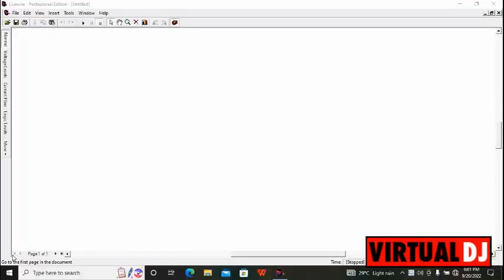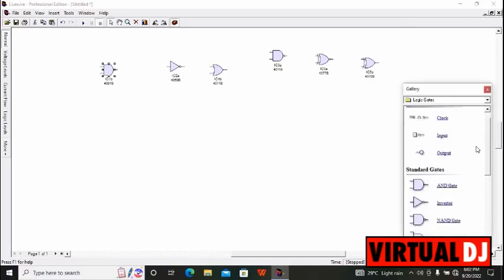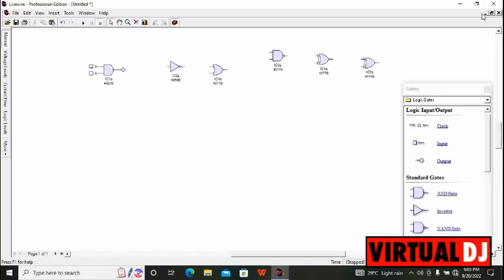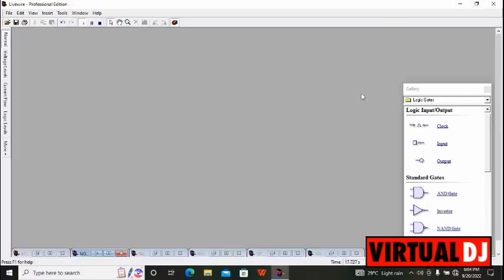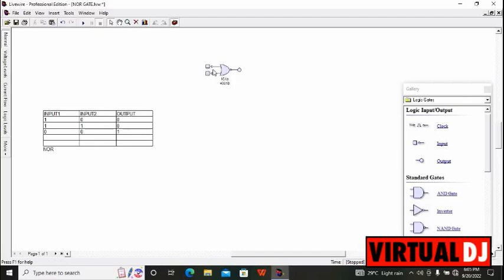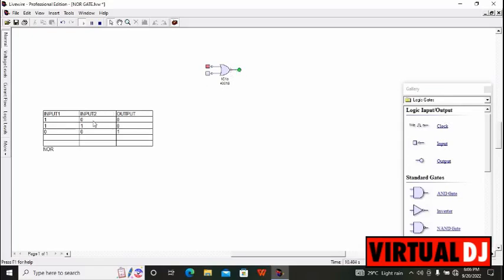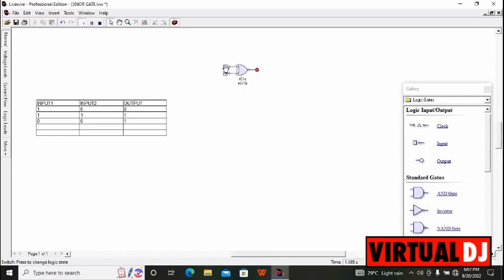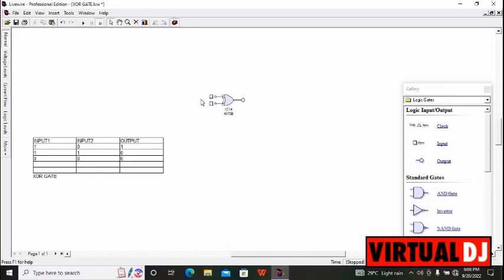Introduction to logic gate analysis using live wire electrical electronic engrn stimulation software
Introduction to basic logic gate symbols, functions using an electronic stimulation software.
link to download software below;